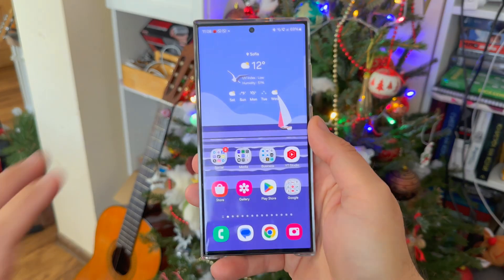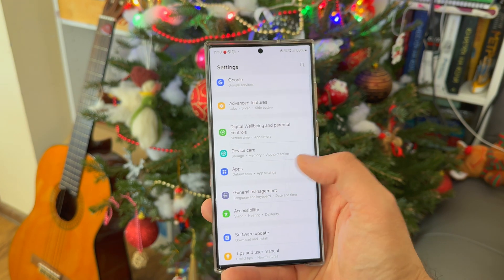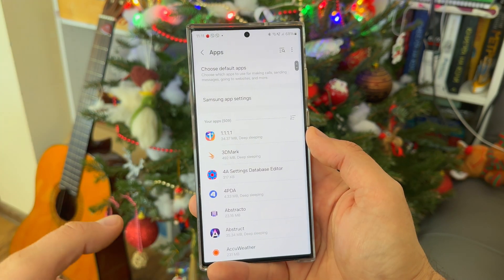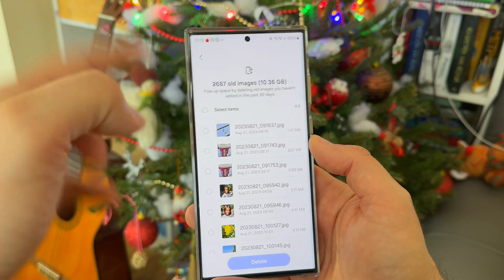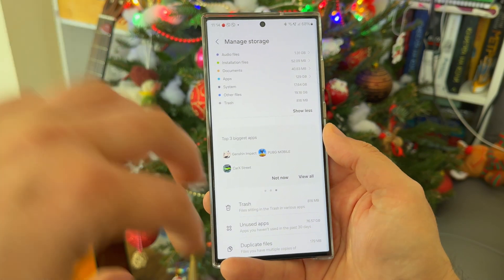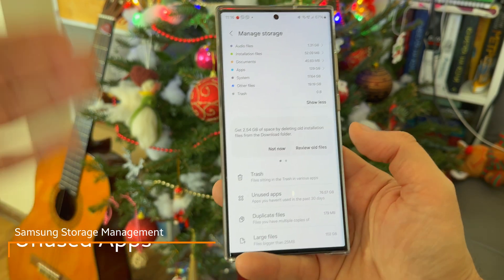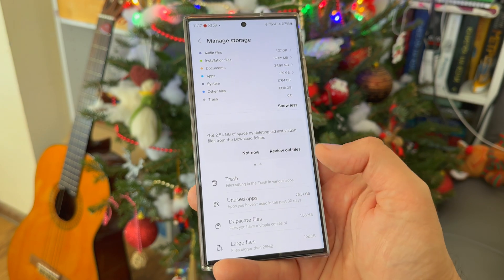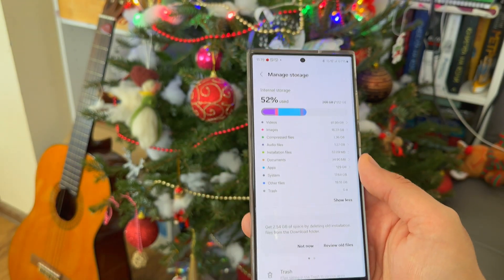Samsung Phones: Best Tips on How To Manage your Storage